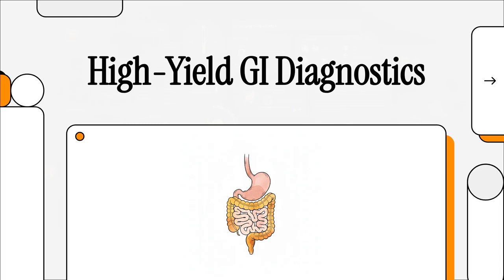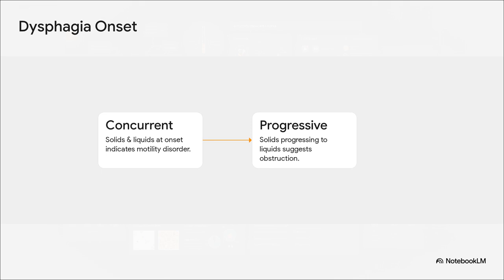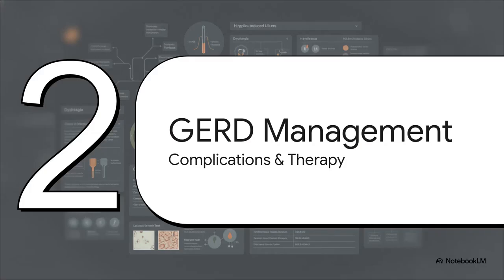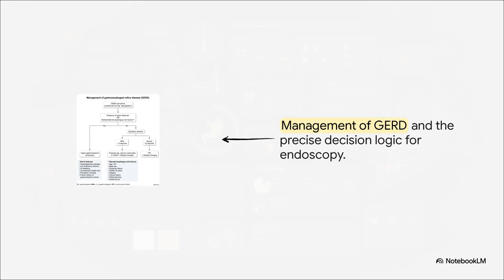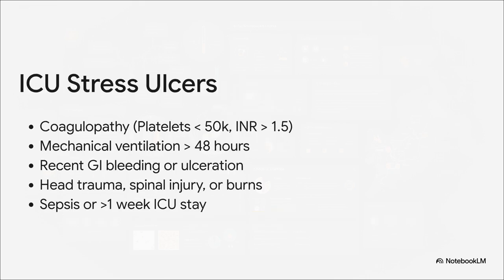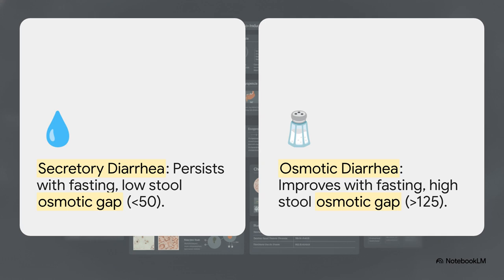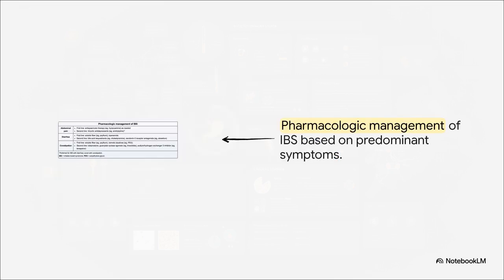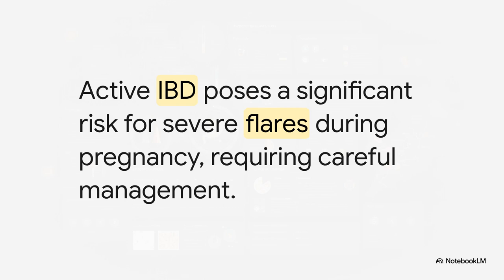High Yield GI Diagnostics